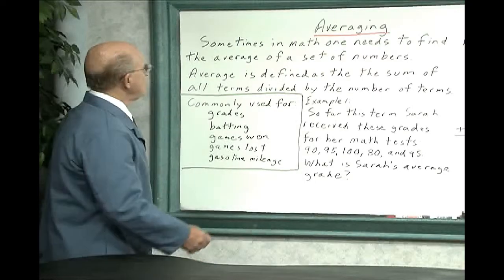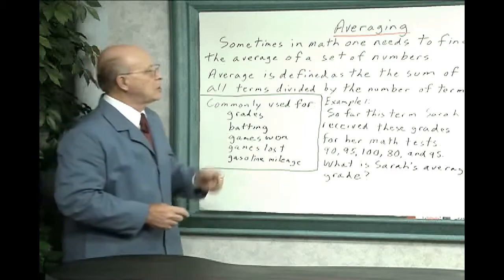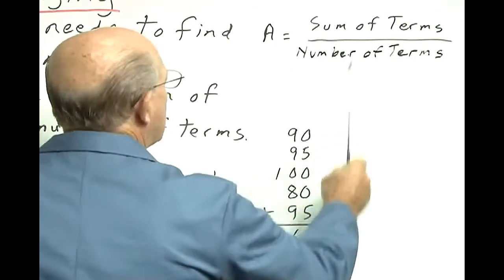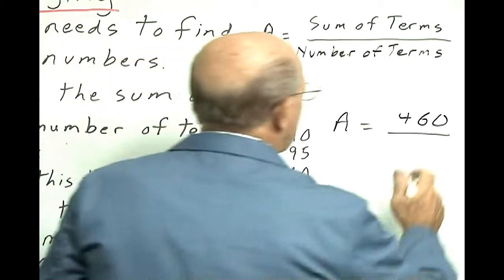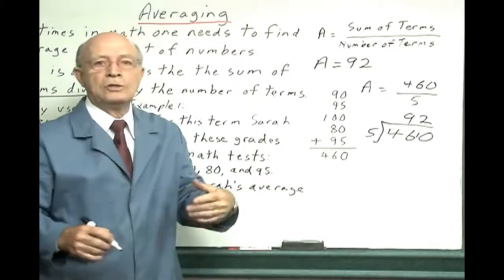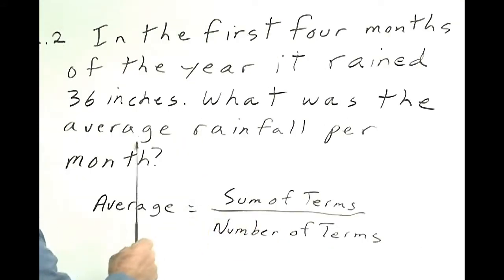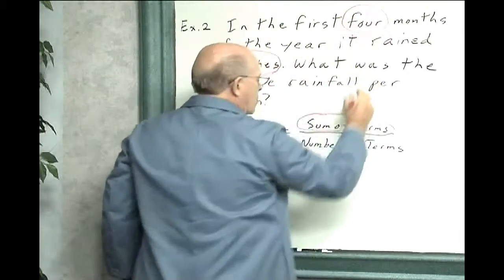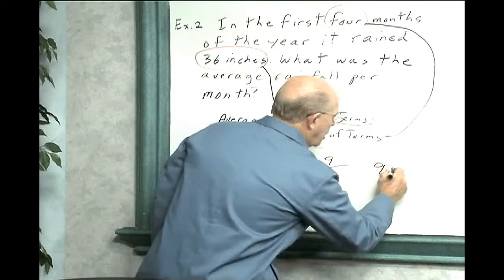Division-Averaging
Number Success Division Book 4, Page 32.